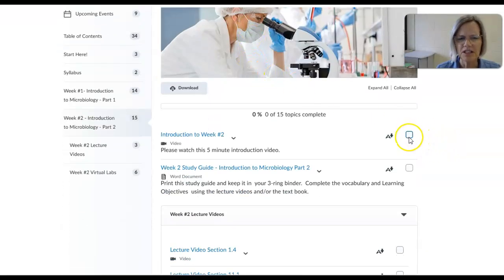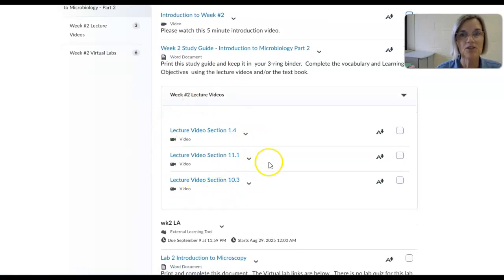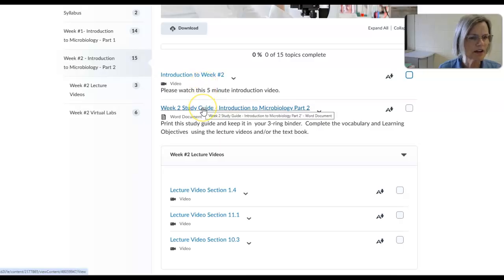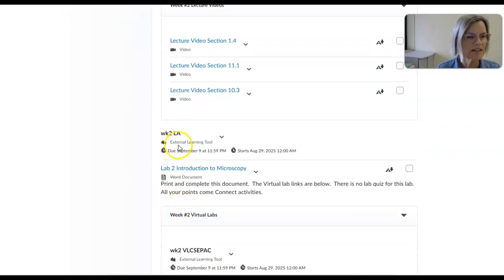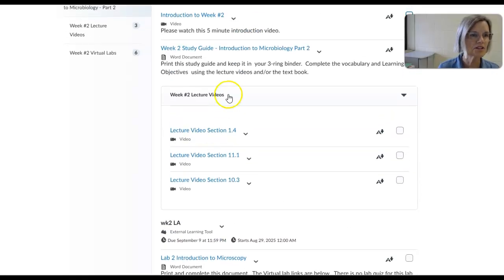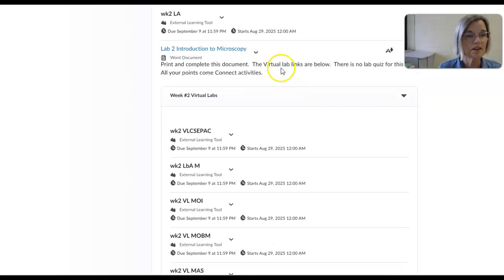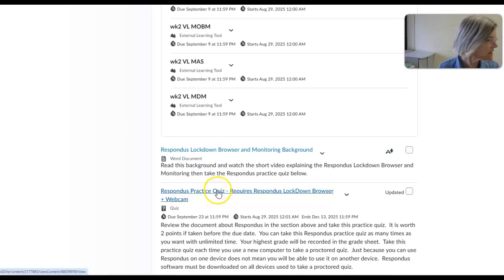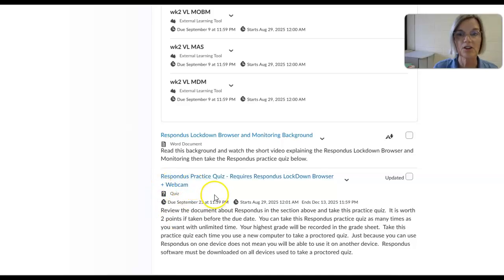BIOL 2010 intro wk2 202610